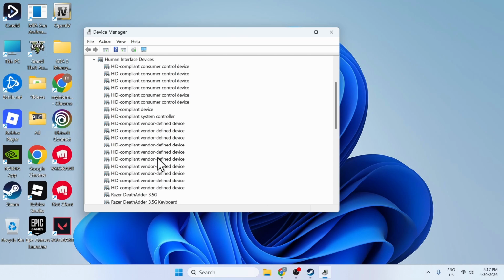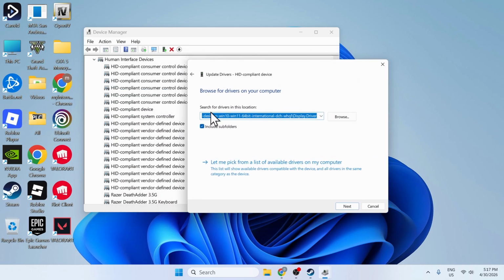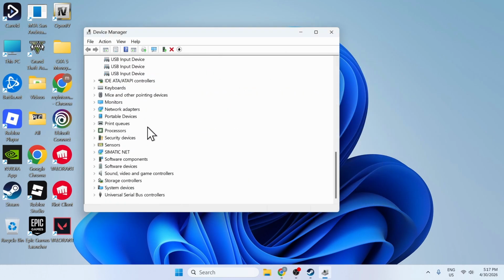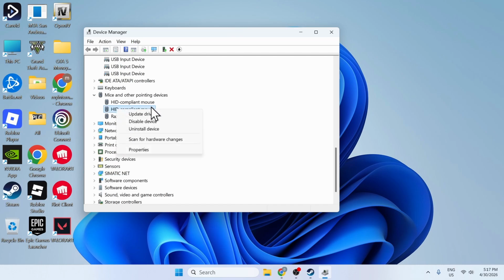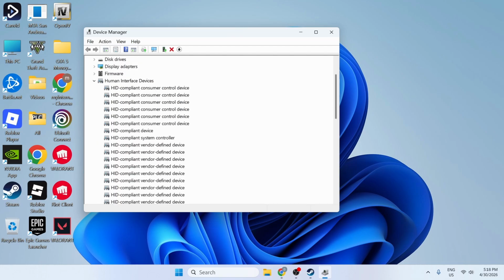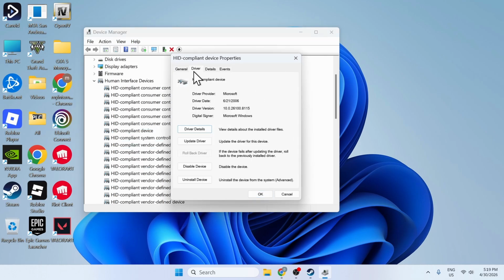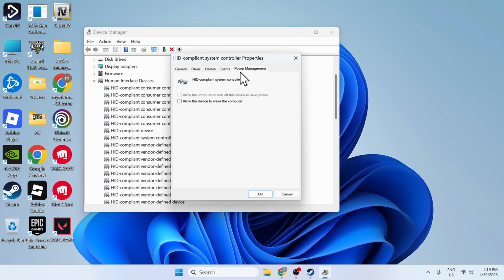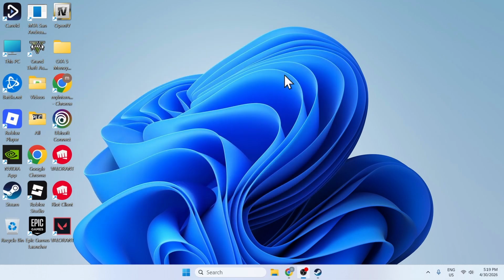How To Fix I2C HID Device Not Working Code 10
This video shows you a step by step guide on how to fix the I2C HID Device Code 10 error.